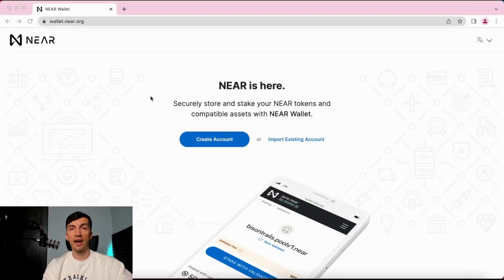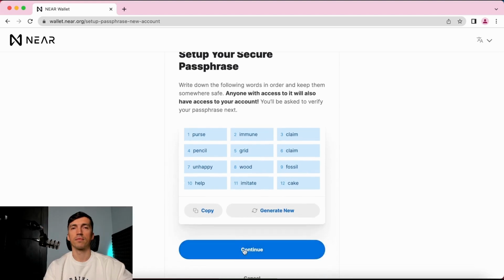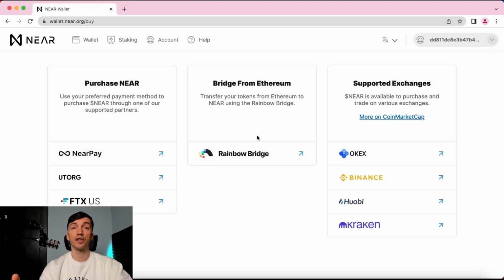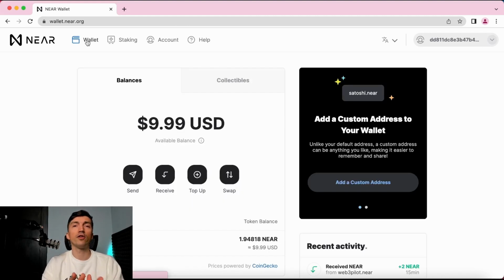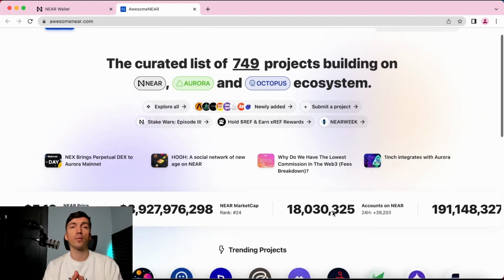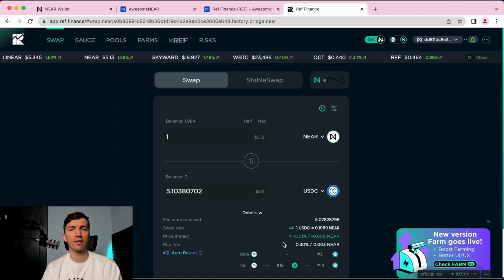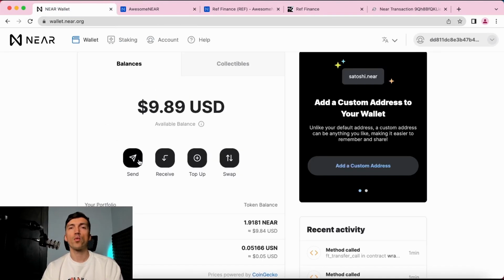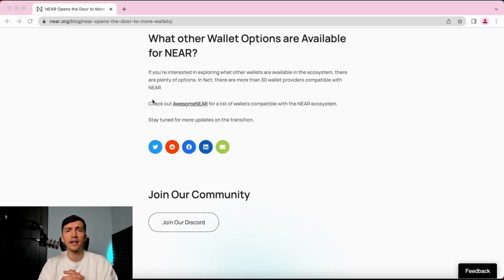NEAR Protocol wallet tutorial for beginners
In this video, I will guide you on how to set up official NEAR Wallet.

How to create a Near Protocol Wallet

Near Protocol Wallet tutorial for beginners. Hey, wait-wait, you might not be a beginner, but you don't go anywhere because you will probably still learn something in this video.
So today, we are going to talk about Near Protocol Wallet. Everything from the basics, like how to safely store your seed phrase and top up the account. To more advanced things like staking or interactions with Dapps from Near Ecosystem.
And in the end of this video I will tell you about the transition of the official NEAR wallet into the multi-wallet portal.
Alright, I see that we are ready to go!

Setup of Near wallet

So we go to the website of the official wallet - wallet.near.org. Double check the URL. There are plenty of SCAM websites that look the same.

Here we can import the account or create a new one. I will click to create a new account. Some basic info about the wallet, and I can get started.

Alright, I have to choose how to store my private keys at this step. By myself or with a ledger. I would prefer the first option and click "secure phrase." And click "Secure My Account."

That is the most important part. I have to write down all the 12 words on paper. Never store this phrase online. Consider it as a master key to your wallet. If someone gets access to it - funds are gone. So be careful. I did a few copies of these words and clicked continue.

The system wants to verify that I am not a complete idiot. Right, I confirmed the word number nine from my list.  And click verify.

Awesome, we have created the NEAR wallet account.

Multi-wallet future

For a long time, Near had only one official wallet, but just recently, on July 29, the NEAR foundation announced the transition of the wallet.near.org page to a portal of all compatible wallets.
No worries, you can import your account to any of the supported NEAR wallets with a seed phrase we have recently created.
Let's wait a bit once the transition takes place.

Tell me your favourite NEAR ecosystem project in the comments.
See you on web3. Bye!